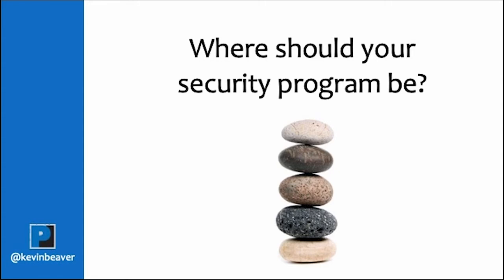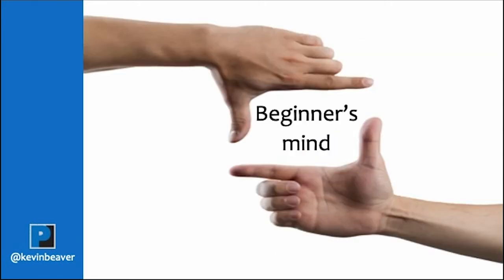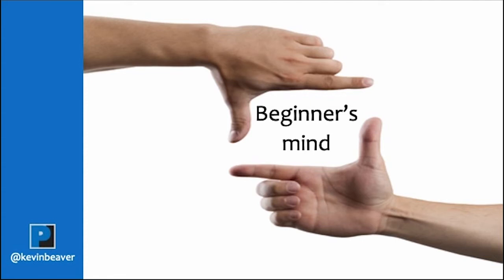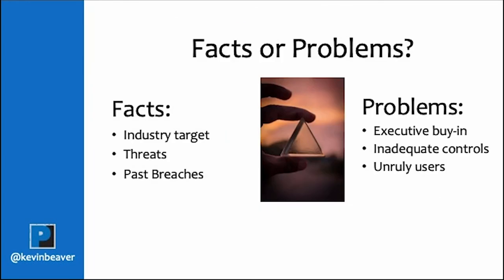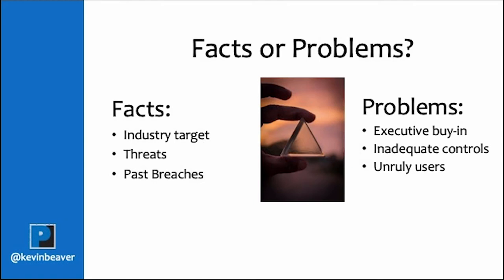How to Identify and Mitigate Gaps in Your Security Program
Is your cybersecurity plan air-tight? Most likely, it’s not. Watch to learn what the most common cybersecurity gaps are and how to mitigate them.

Cybersecurity gaps are oversights in a security program, and can occur at any stage or location in a security system. Most of them are preventable, but if not addressed, can wreak serious havoc on organizations.

The most common security gaps include missing and exploitable patches, weak passwords, unresolved web flaws, and incomplete incident response procedures, which can lead to data breaches or other costly security incidents.

Regardless of size or industry, all organizations can use the same approach to identify cybersecurity gaps -- with continuous, daily attention to potential security program upgrades, paired with the “beginner’s mindset.”

Skip ahead:
2:00 Common security gaps
4:10 How to find gaps, "beginner's mindset"
5:09 Understanding the difference between facts and problems
6:37 Two questions to ask
9:50 Actions to take
11:10 Failure as repeated errors

Do you approach security challenges with the beginner’s mind perspective? How else do you manage security risks?